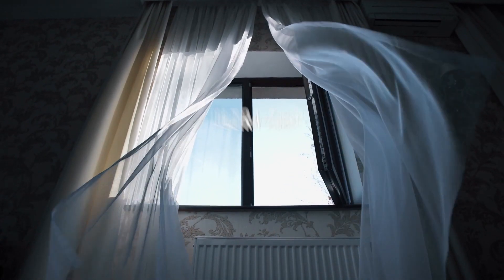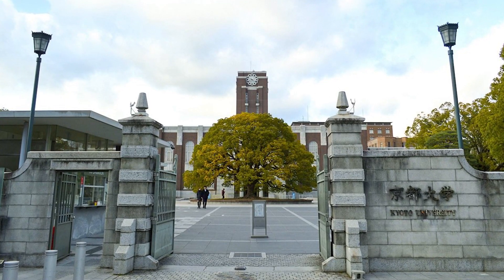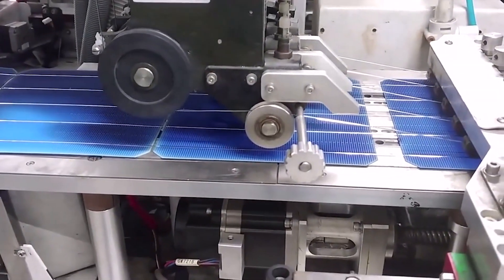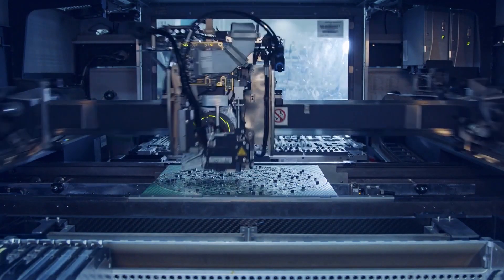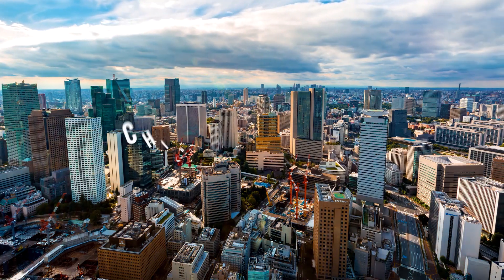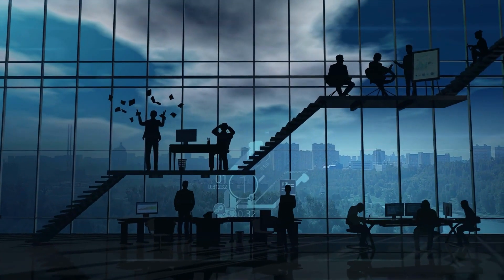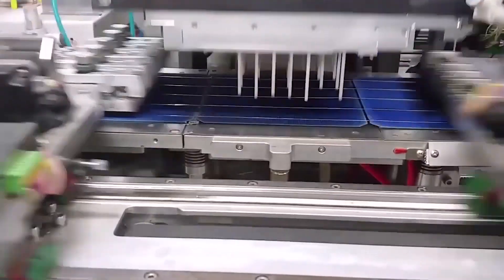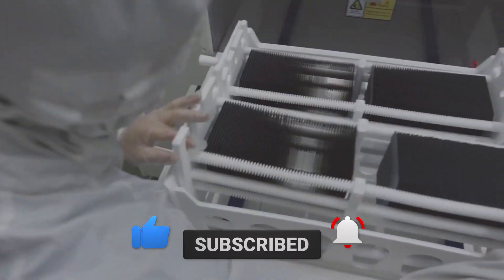How Japan Is Trying To Turn WINDOWS Into Solar Panels..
Welcome back to Tech Splash, today on this channel we are going to talk about “Windows that produce energy? Japan's push into 'deep tech' innovation” Seen as the most promising next-generation solar cell, this technology, called perovskite, is exactly what Japanese start-up Enecoat Technologies is trying to develop. When ready, the Kyoto-based firm hopes its product will produce as much power as a regular solar panel of the same size.

"We are hoping to market them in three to four years," says the co-founder and chief executive of the company, Naoya Kato. "But to use them outdoors, we need to make them durable for any kind of weather conditions, so that will take longer." Start-ups such as this are called "deep tech". They are small firms who are merging high-tech engineering innovation with scientific discovery. The hope is that it will lead to the development of transformational products. But a successful product launch in this sector takes time. As a result, private venture capital funds that lend money to entrepreneurs may be more cautious to invest in them. Check this video out and stay updated!